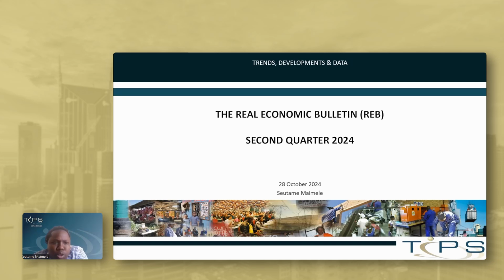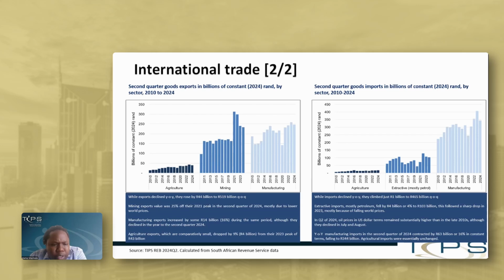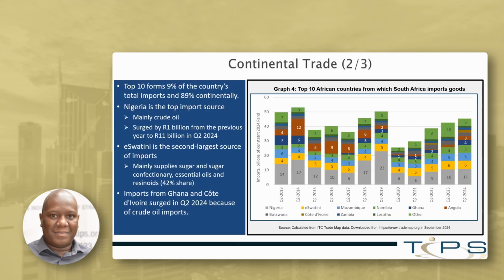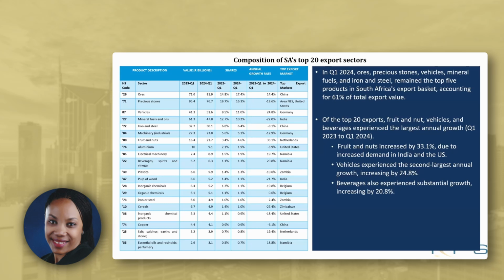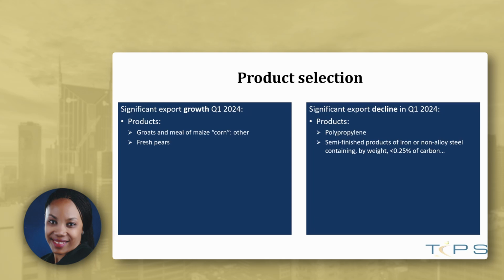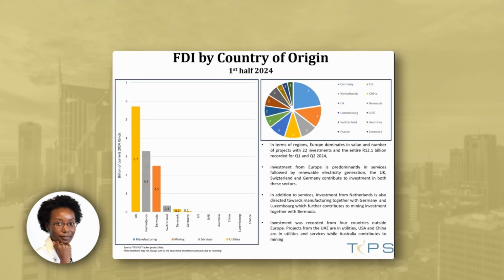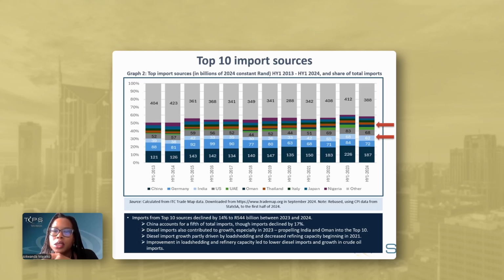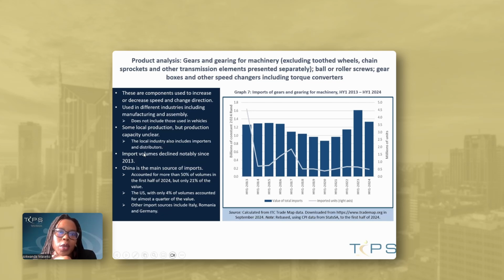The dtic Sectors Branch Quarterly Presentation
TIPS presented information to the Industrial Competitiveness & Growth (IC&G) staff on four quarterly bulletins and other recent research.

The Real Economy Bulletin is a TIPS review of quarterly trends, developments and data in the real economy, together with a comprehensive analysis of the main manufacturing industries. It covers data on GDP growth, employment, international trade, investment and profitability.
Seutame Maimele – TIPS

The Import Tracker provides an overview of import patterns and looks at the causes of surges in imports, and their likely impact on industry, as well as providing a list of South Africa’s 100 largest import commodities by value and highlights changes in that list.
Lucas Mthembu – TIPS

The Export Tracker looks at the growth and decline of exports over the quarter. It provides updates on export trends and identifies sectors and products that are performing well and those that are lagging.
Liako Mofo – TIPS

The FDI Tracker monitors inward foreign direct investment projects. It reports on new FDI projects, analyses these, and adds them to an ongoing list of investment projects.
Kelello Mashiane – TIPS
Danae Govender – TIPS

The Imports Localisation Study identifies goods from the list of imports in the Import Tracker, whether they have previously been manufactured locally or not, but which South Africa could possibly viably manufacture.
Nkwanda Maseko – TIPS

Vote of thanks/closure
Andrew Mukandila, the dtic